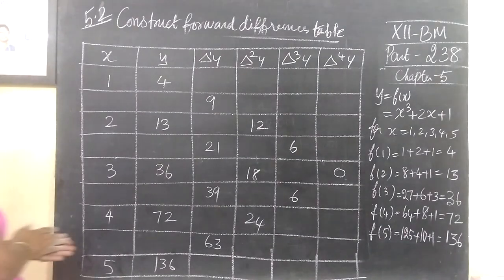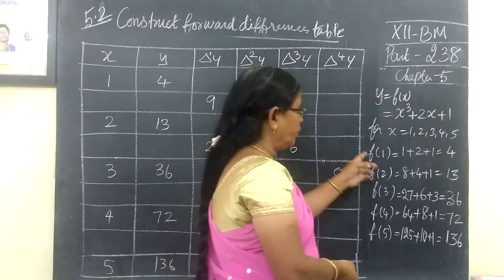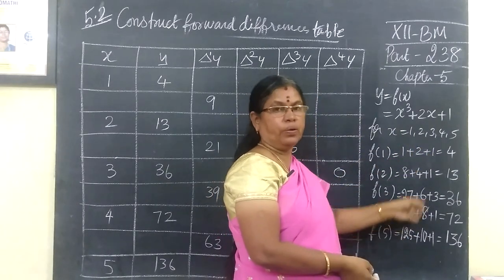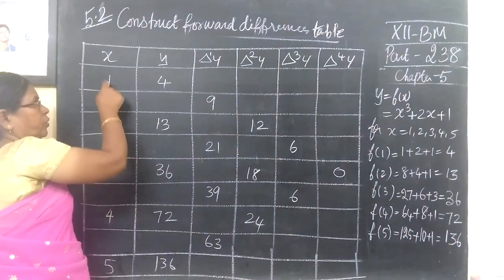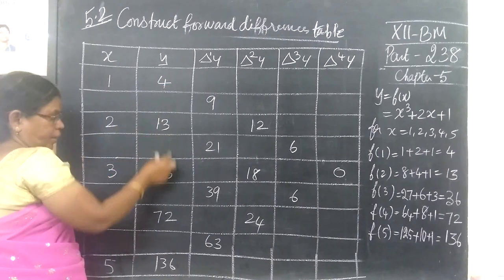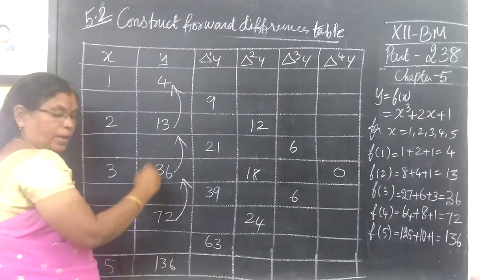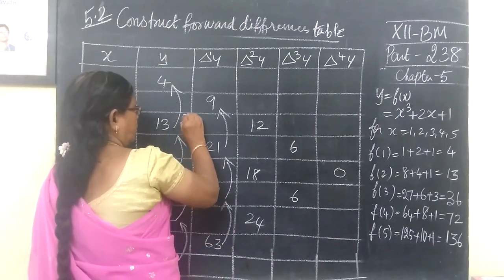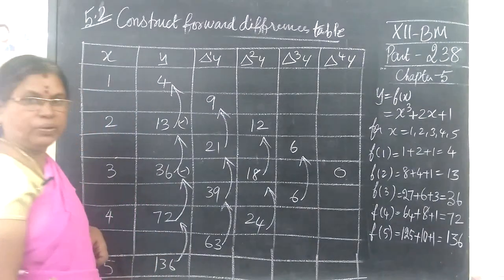12-BM [238] EXLE 5.2# 5.Numerical Method Gomathidharmarajan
12-BM [238] EXLE 5.2 # 5.Numerical Method Gomathidharmarajan
XII Business Maths chapter-5 எண்ணியல்முறைகள்